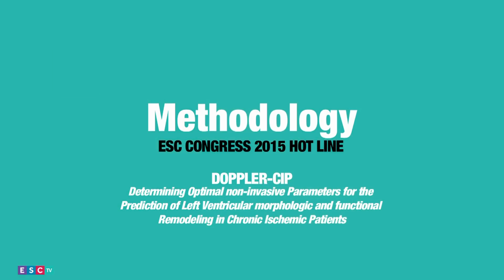ESC TV 2015 - ESC Congress 2015 Hot Line - DOPPLER-CIP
ESC Congress 2015 Hot Line - DOPPLER-CIP - Determining Optimal non-invasive Parameters for the Prediction of Left Ventricular morphologic and functional Remodeling  in Chronic Ischemic Patients

Frank Rademakers - Leuven, Belgium